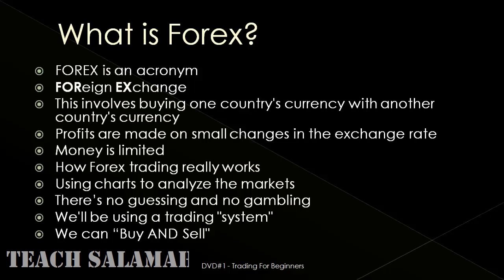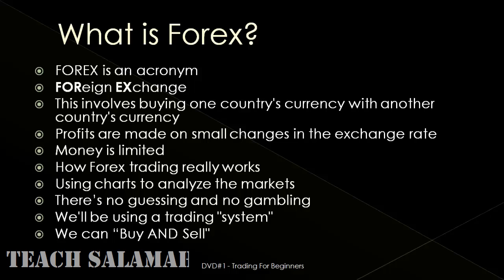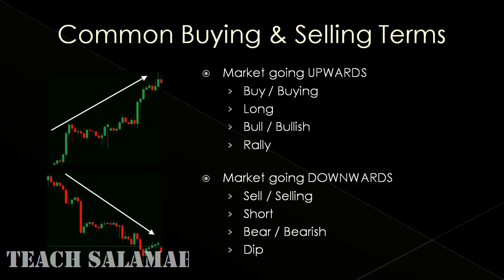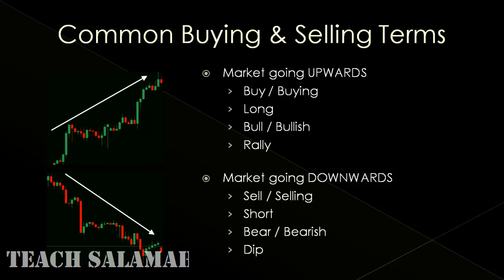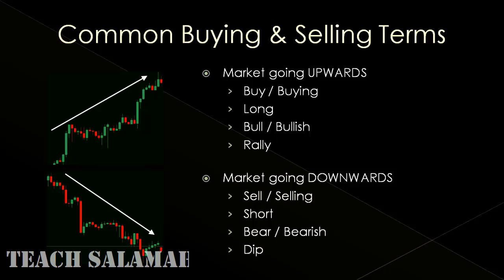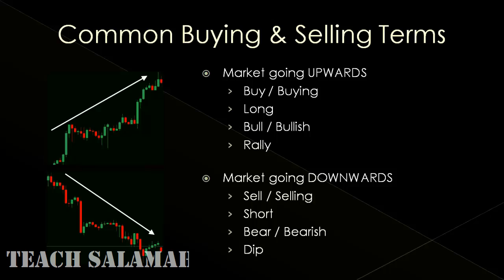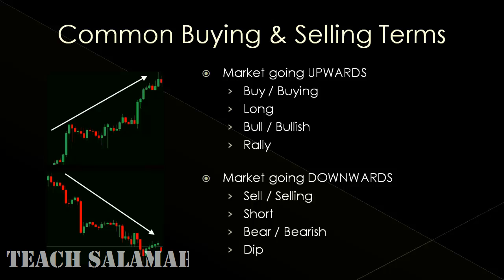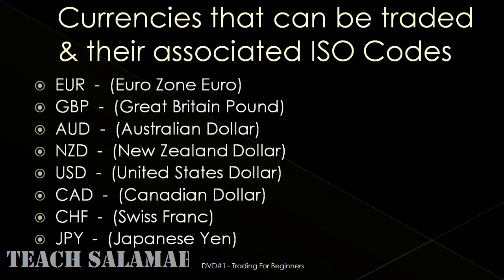Pengenalan Forex Untuk Pemula